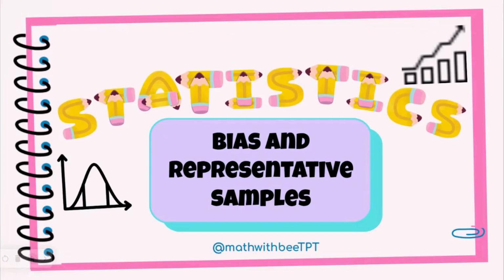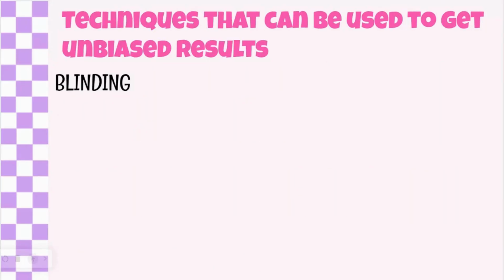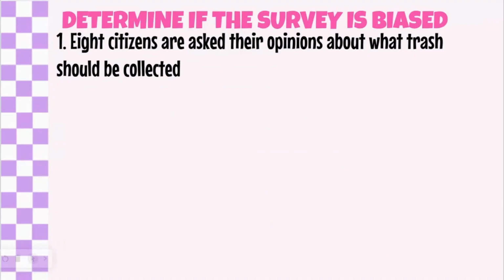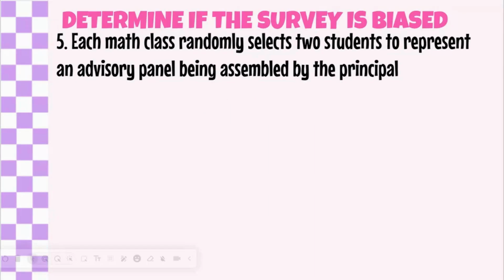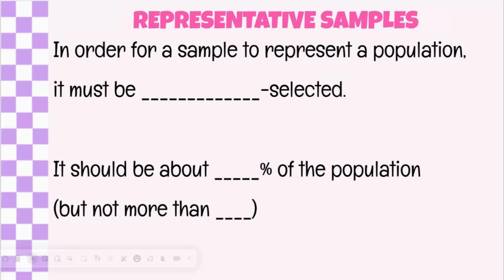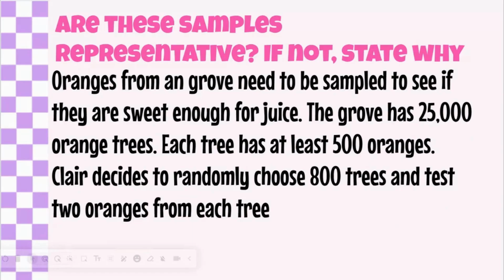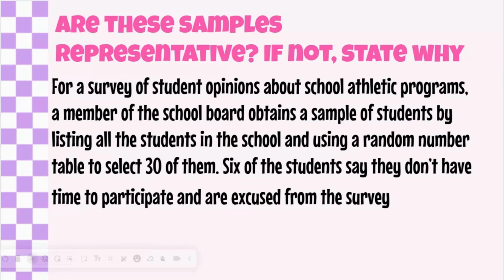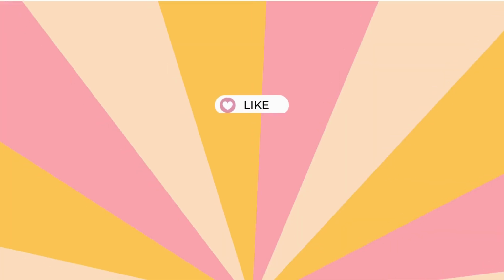Statistics - Bias and Representative Samples Notes and Examples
Dive into the world of statistics with this video, where we unravel the concepts of bias and representative samples. Whether you're a student, researcher, or just curious about how data shapes our understanding of the world, this video is designed for you. We explore what bias means in statistical analysis, how it can skew results, and the importance of ensuring your samples accurately reflect the population you're studying. Through engaging examples and clear explanations, you'll learn how to identify and minimize bias, ensuring your data-driven conclusions are both valid and reliable. Join us for this insightful journey into the heart of statistical integrity!